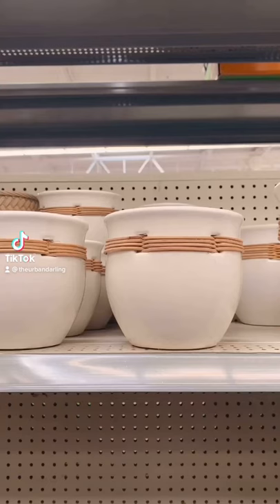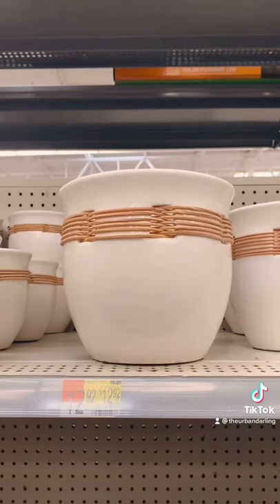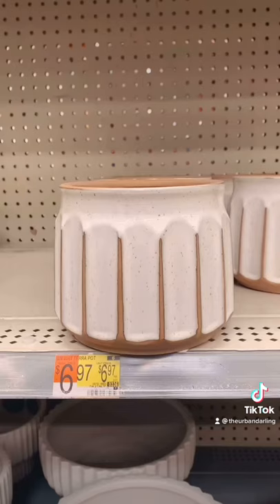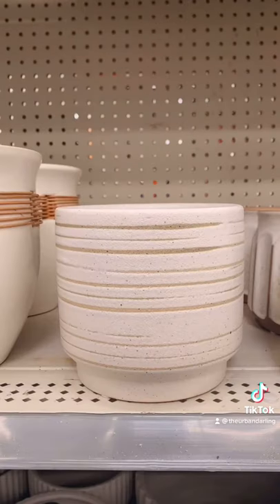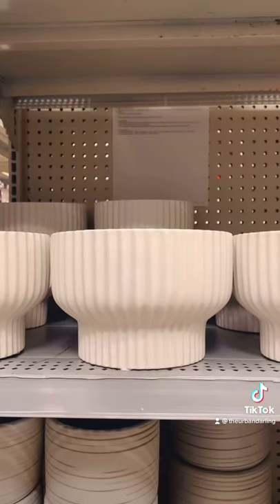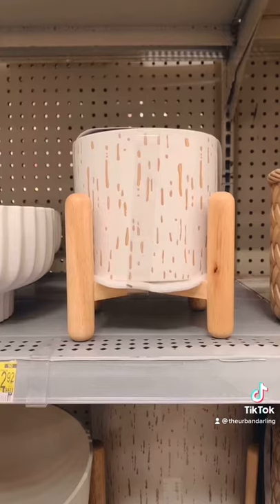5 Ceramic Planters You Need At Walmart